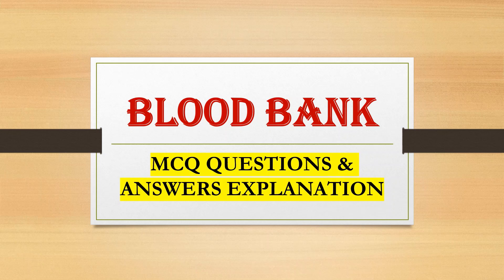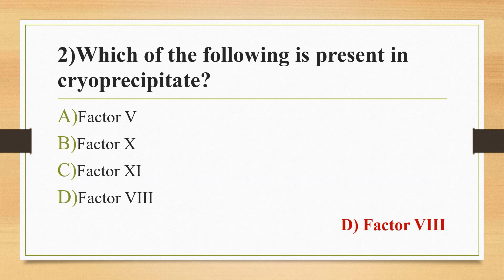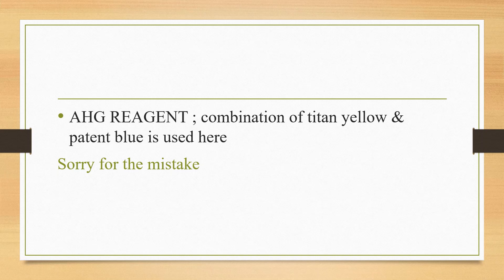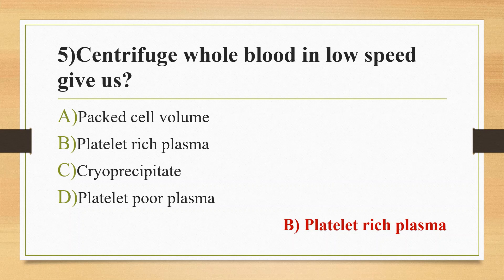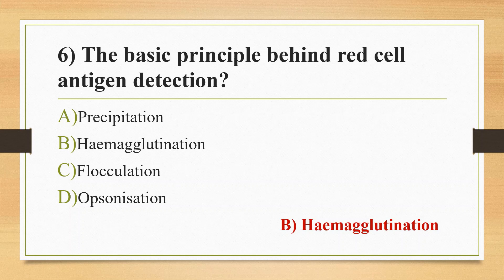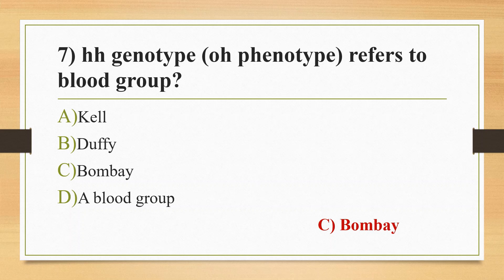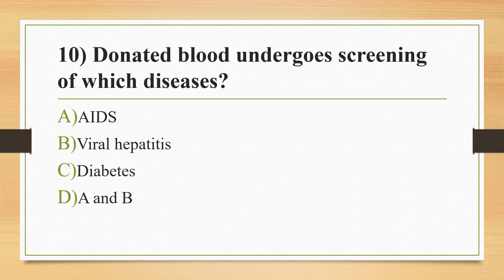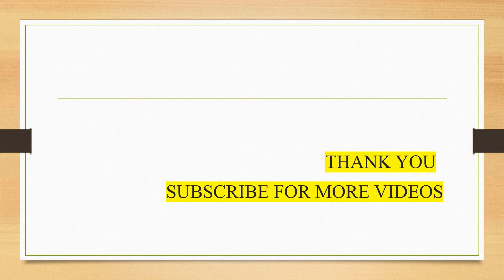BLOOD BANK MCQ||QUESTIONS & ANSWERS DISCUSSION||IMPORTANT MCQ||IN ENGLISH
In this video iam discussing about BLOD BANK MCQ & ANSWERS. This video is PART-1 part- 2 will upload soon. it will be useful for blood bank technician exam and also other mlt exams. please forgive for the mistakes